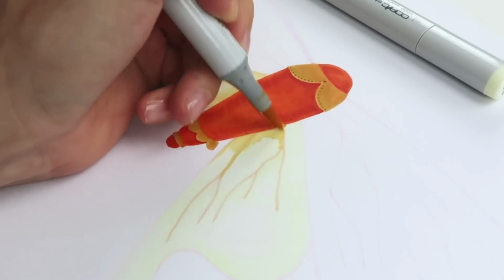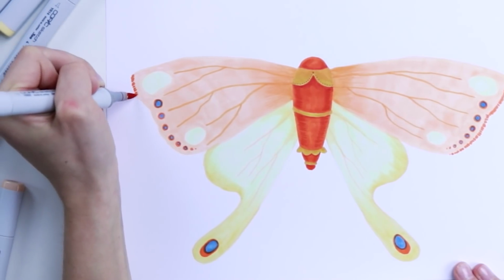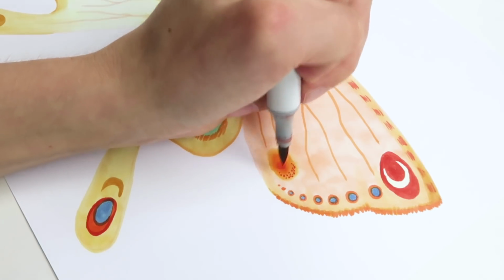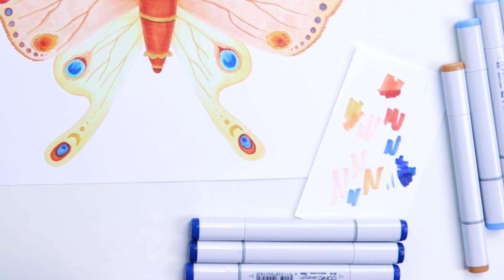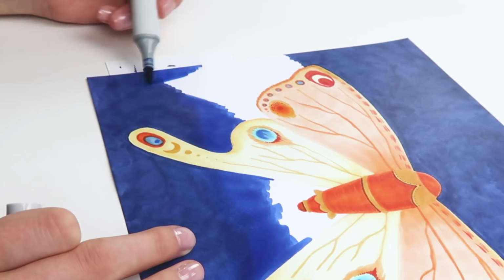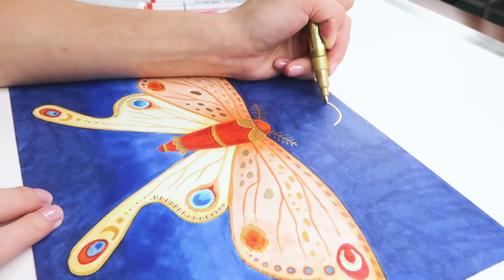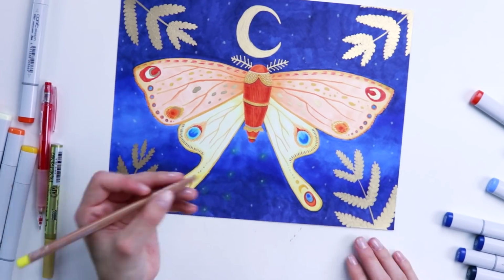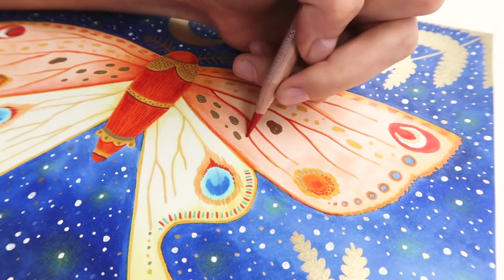ORANGE vs BLUE EPIC MARKER BATTLE?! // COPIC MARKER CHALLENGE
WAIT, THERE'S A TWIST?!?! Watch this orange vs blue copic marker challenge to find out what goes down!! Can they work against each other but together simultaneously?! Let's find out!

*SUPPLIES USED:
Copic Xpress it Blending Card
Copic Markers
DecoColor Premium Prime-Premo Gold Marker
Knead Eraser
Pilot Color Eno Pencil
Caran D'ache Luminance Pencils

Scroll to the bottom to find ALL the art supplies I normally use, clothes I wear, coupons, etc!

HOW YOU CAN SUPPORT MY ART:
My Original Art Shop

GET $7 OFF YOUR FIRST FOOD ORDER ON DOORDASH WITH MY CODE

*ART SUPPLIES THAT I FREQUENTLY USE & LOVE:
Illo Sketchbook
Winsor & Newton Gouache
Winsor & Newton Inks
Fantasia Colored Pencils
Prismacolor Colored Pencils (72 set)
Prismacolor Colored Pencils (24 set)
Arteza Fineliners
Pentel Aquash Waterbrushes
Arteza Watercolor Paper
Arteza Watercolor Markers
Ohuhu Markers
MyArtScape Paint Brushes
Copic Marker Skintone Set
Copic Markers
Copic Marker Paper
Moleskine Watercolor Sketchbook
Field Artist Watercolor Sketchbook
Minimalism Art Bullet Journal
Winsor & Newton Promarkers
*PRIMA WATERCOLORS
Pastel Dreams
Decadent Pies

*WHAT I USE TO FILM:
Canon EOS 80D
Canon Powershot G7x Mark II
Blue Yeti Microphone
Umbrella Lights
Small Tripod

MUSIC
Airline by Geographer
Fun Activity Montage by Biz Baz Studio
First Love by Wayne Jones
Overcome by Ugonna Onyekwe
Tea for TWO by The Whole Other